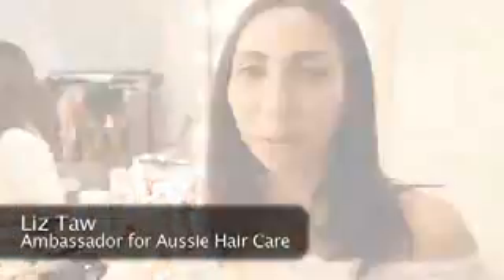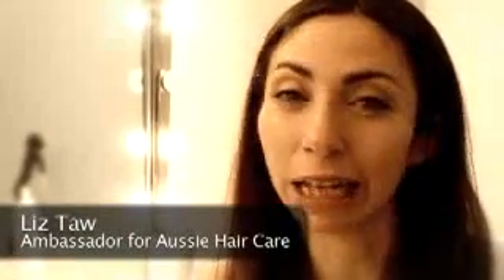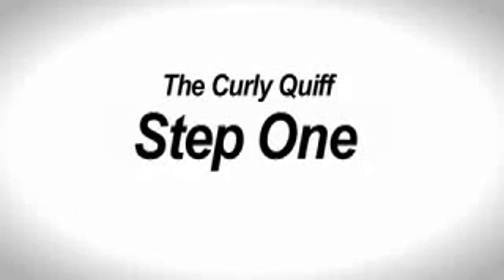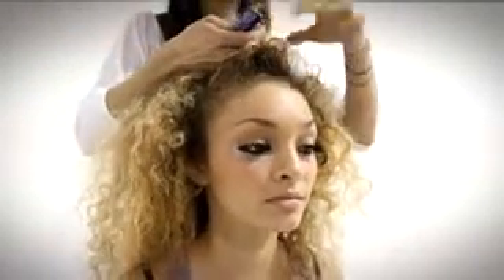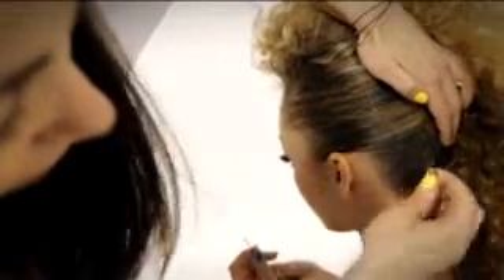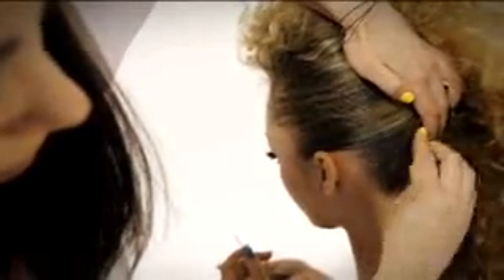Mini Viva: Frankee Connolly - Curly Quiff Hair Tutorial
Frankee Connolly from Mini Viva shows how to give your hair a curly quiff. Filmed for Now Magazine in Spring 2010.

Full instructions: 1. Apply mousse, then tip head upside down and use a diffuser to dry the curls before backcombing hair from the front.

2. Using a bristle brush, smooth sides of hair upwards, working backwards and spritzing with hairspray to keep hair in place.

3. Secure sides of hair with grips, crossing for maximum hold. Define the shape by pulling into place while spritzing with hairspray.